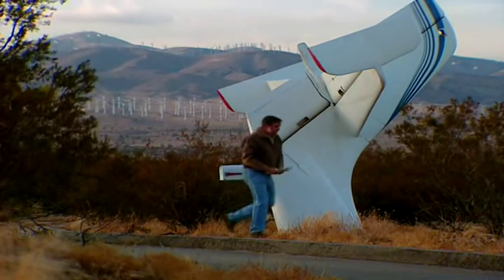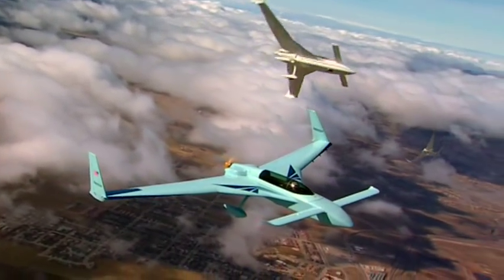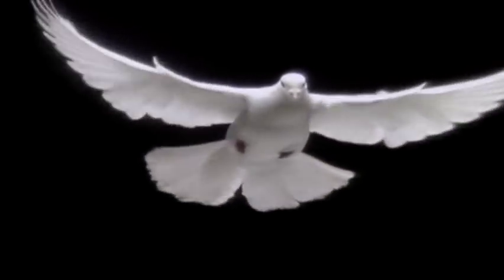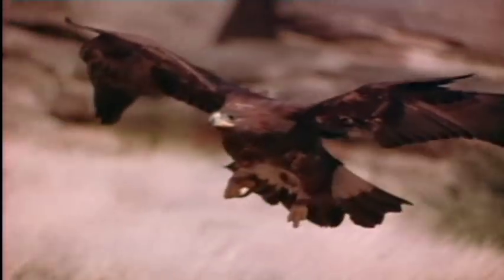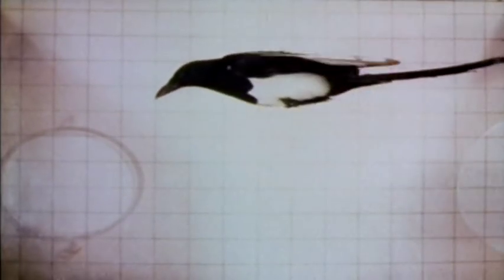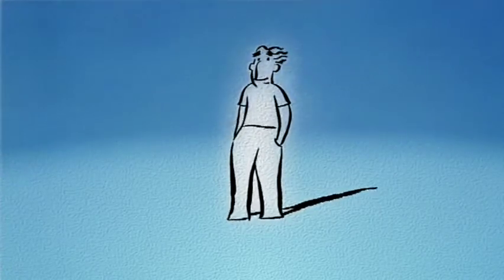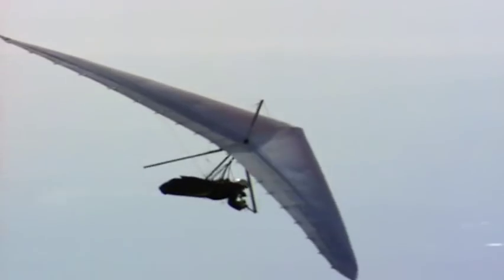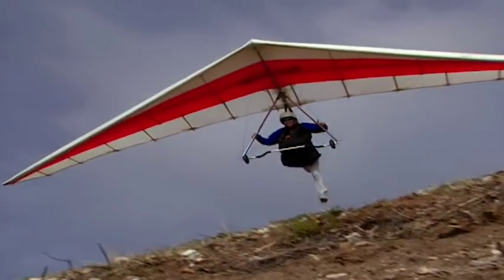Understanding Flight Documentary Part 2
The desire to fly is as old as human culture. Ancient Egyptians studied birds in an attempt to learn how to fly. Centuries later, we were still strapping on wings, jumping off cliffs... and crashing. It took a bit of time, bruised bodies and the occasional death to figure out that we were too heavy and too weak to propel ourselves with flapping wings. But in the last century, our dreams of flight finally became reality. While we haven't grown wings, we have learned how to fly by shaping metal and plastic into machines that take us higher and faster than birds could ever fly or possibly even imagine.

Produced and written by Pamela Caragol
Narrated by Jane Curtin
Photography by Chris Nusbaum